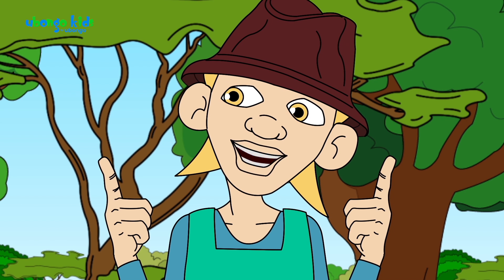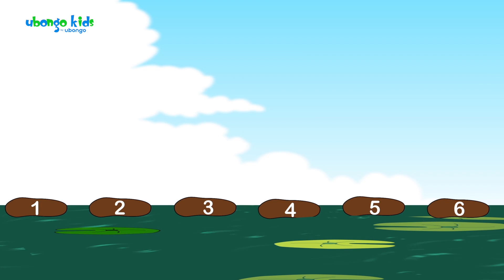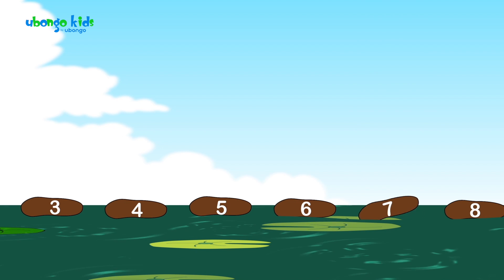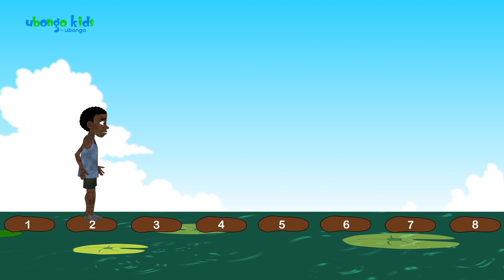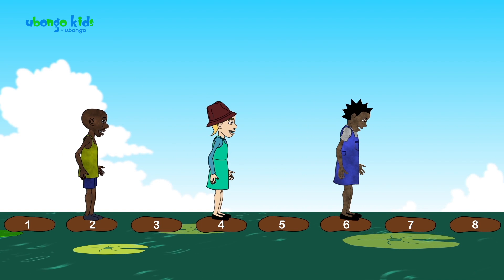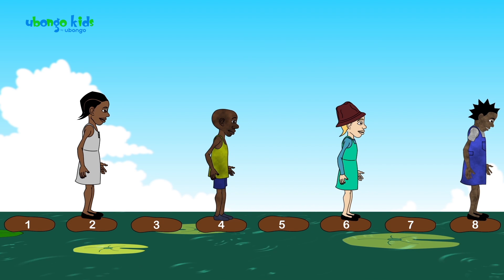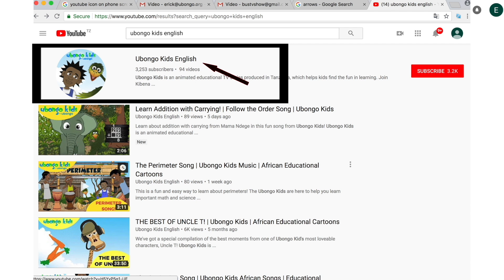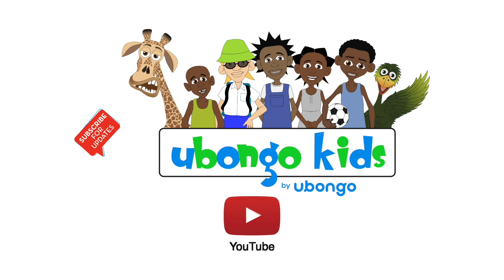Skip Counting (By Jumping in Twos) | At School with Ubongo Kids | African Educational Cartoons